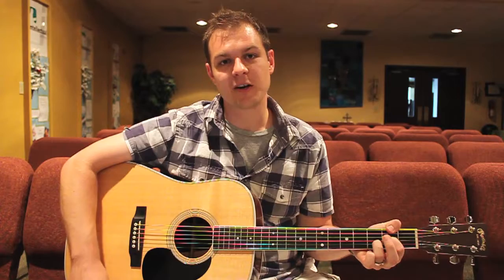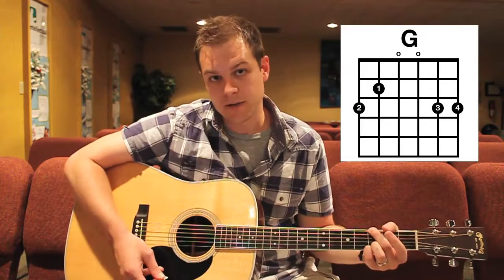Revelation Song (Jennie Lee Riddle, Kari Jobe) - tutorial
Want guitar lessons? I give them over Skype